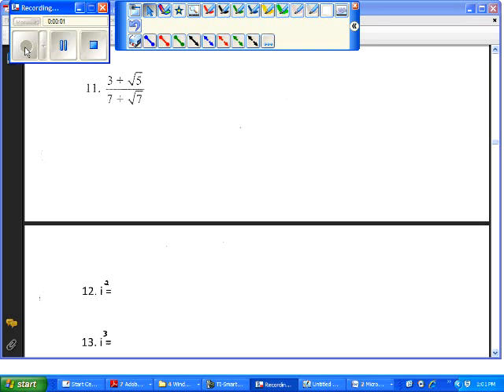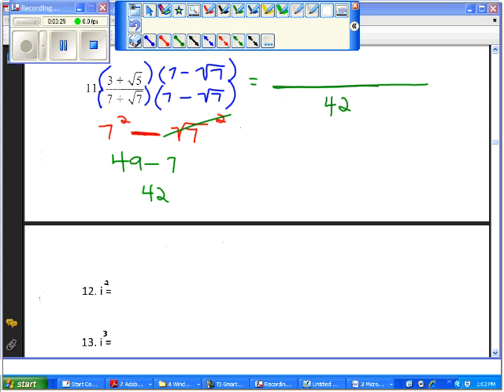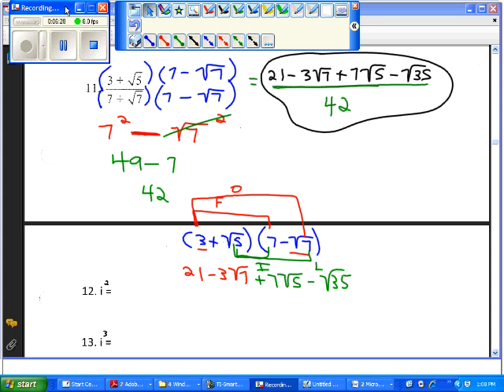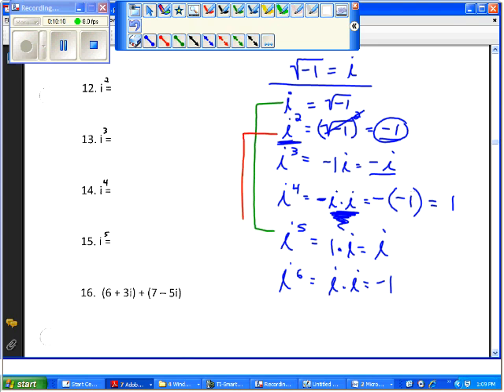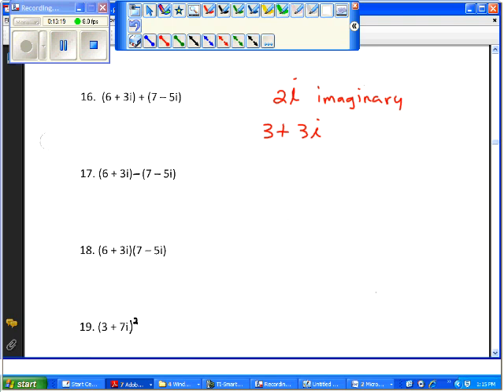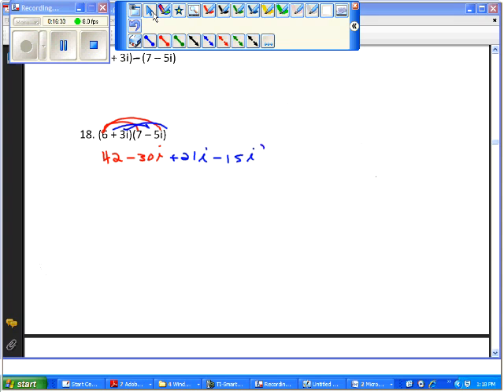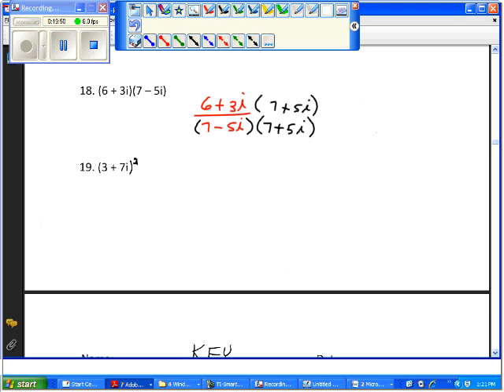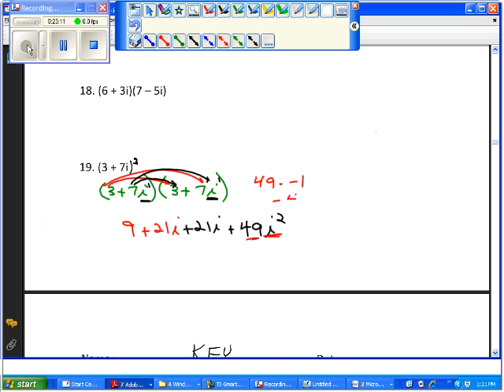Pre-Calculus College Algebra Lessons 14A and 14 B Part 2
Radicals and Imaginary Numbers